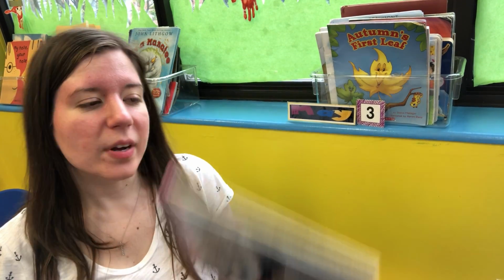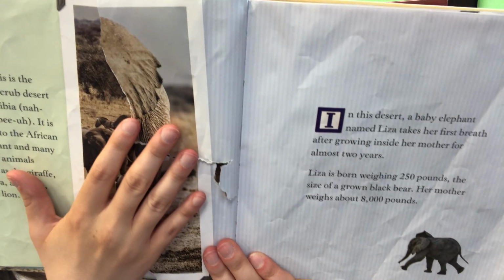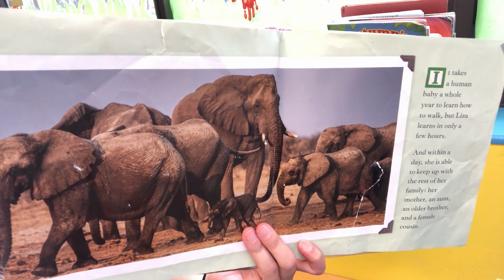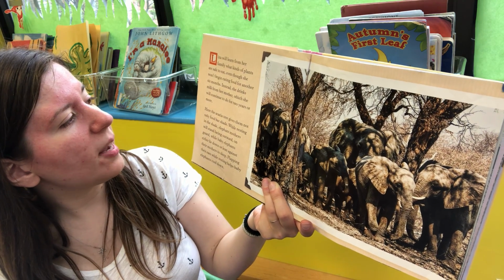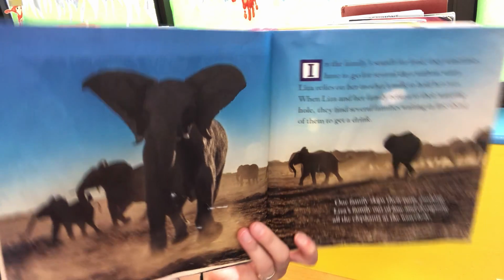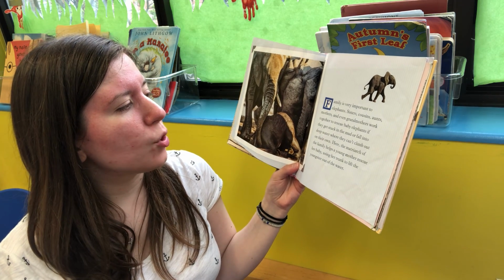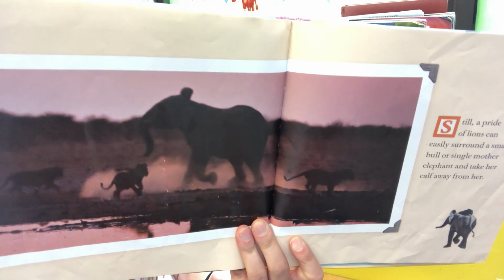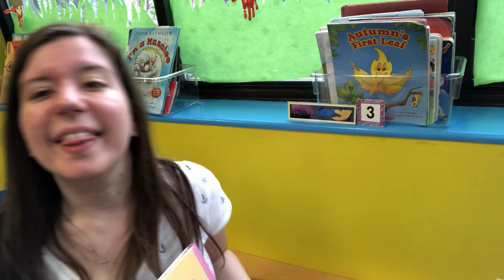A Baby Elephant In The Wild